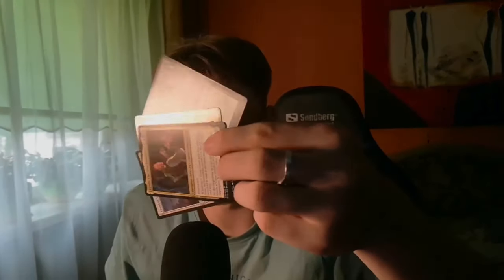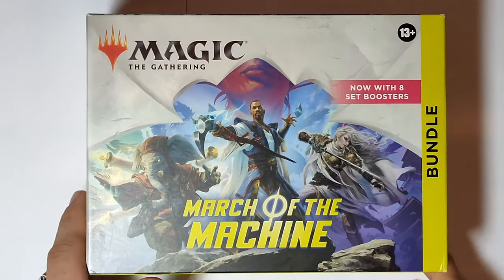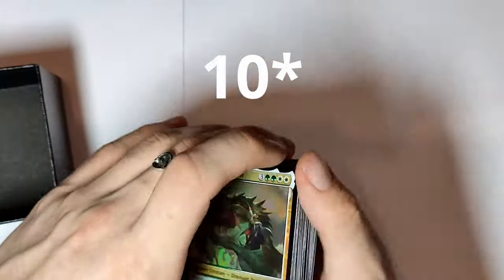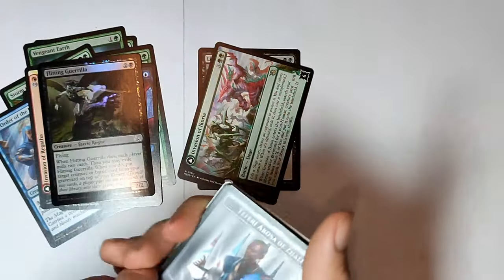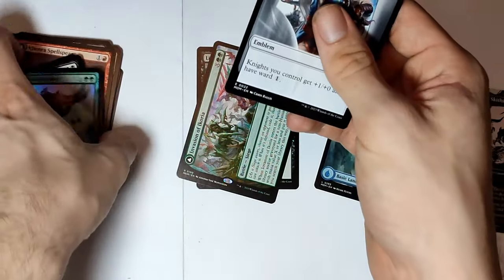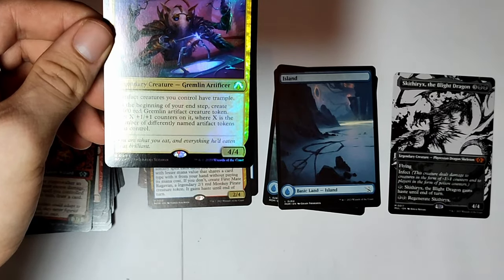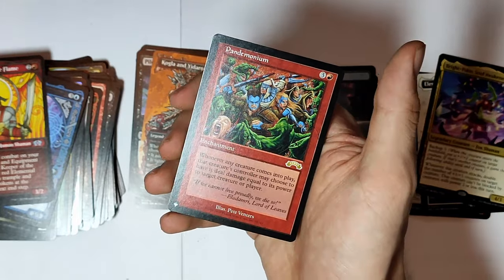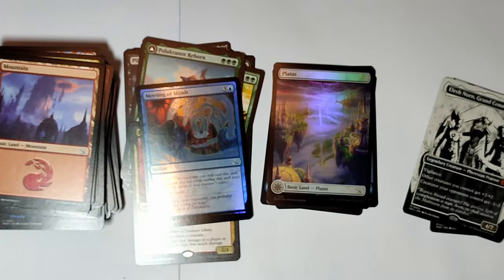Crazy MYTHICS!!! Magic The Gathering March of The Machines Bundle Unboxing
Hi Everyone! Today I'm doing something a bit different and I'll probably never do it again. So watch this video, because yeah, you will never see me doing this again. This time I am unboxing Magic The Gathering March of The Machines Bundle! So far the most expensive video I have made. AND it was worth it!

Music used in this video:

Music powered by BreakingCopyright:    • ♨️ Free Lofi Music (For Videos) - "Fa...
"Artificial.Music - And So It Begins" is under a Free To Use YouTube license
• Official DJ QUads YouTube channel HERE:    / kanal
• DJ QUads Twitter HERE:   / djquads
• DJ QUads Instagram HERE:   / djquads
• Original upload HERE -    • Video

Help